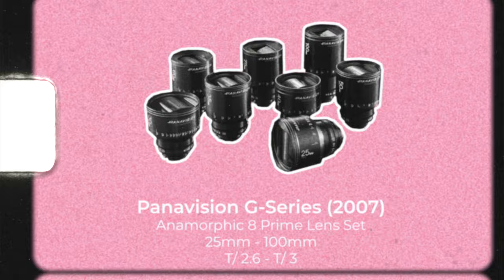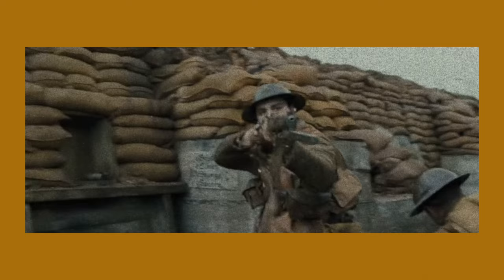Why You NEED to Know About Roger Deakins' 40mm Lens | DZOFILM Vespid Cine Prime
In cinematography, there are certain lenses and camera settings that are considered "cinematic." These lenses and settings allow for a more true-to-life image, with fewer artificial enhancements such as the new one from @DZOFILM  If you're looking to take your filmmaking to the next level, then you need to learn about the lenses and camera settings used by many cinematographers such as Roger Deakins. His love for the 40mm focal length is particularly useful for achieving a cinematic look and is worth knowing about if you want to create true-to-life images. In this video, we'll reveal the secrets of this unusual lens and show you why it's so important in cinema.

UPPBEAT - Get FREE 🆓 music for your Youtube videos and audio 🔊

AUDIIO LIFETIME - GET 10% 🎫 OFF with code "Save10" on music licensing for personal/commercial use.

Favorite Lens
Matte box
Vintage Lens
2nd Lens
Camera cage
Best ANC Headphones
Wireless MIC
Favorite Mic
360 Action Cam